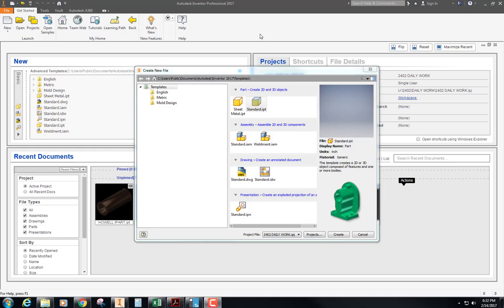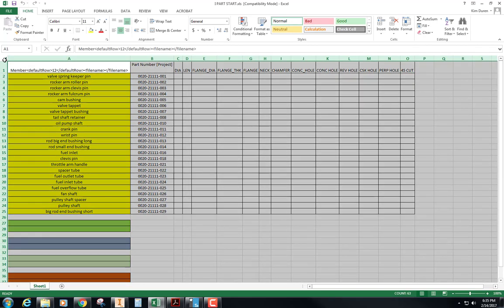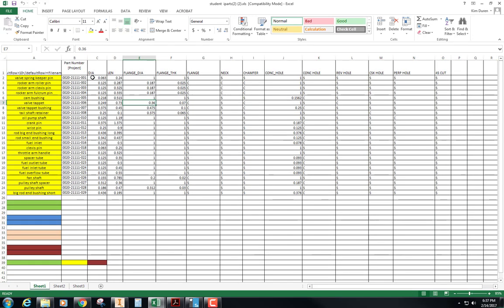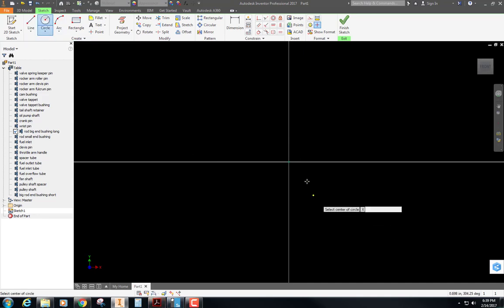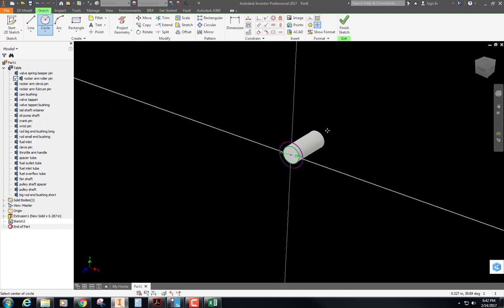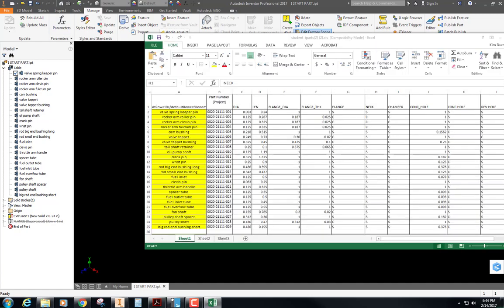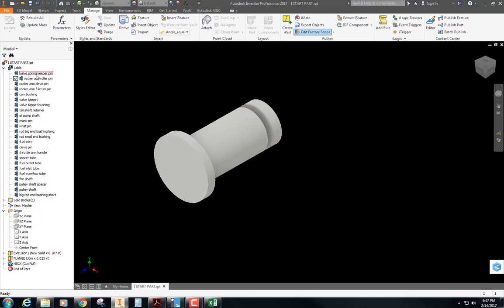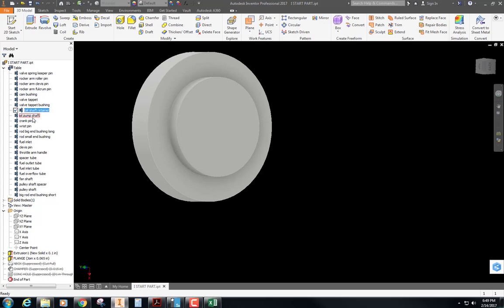I PART START ANOTHER WAY TO CREATE YOUR IPART